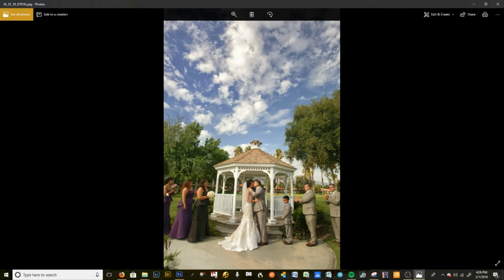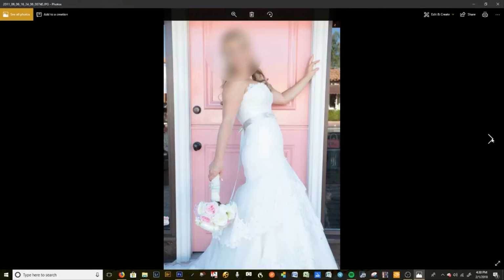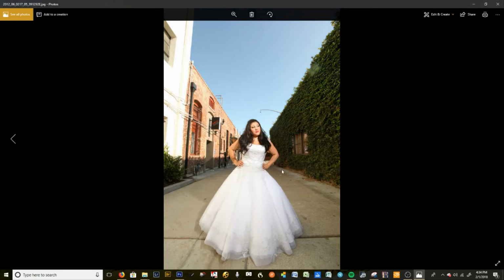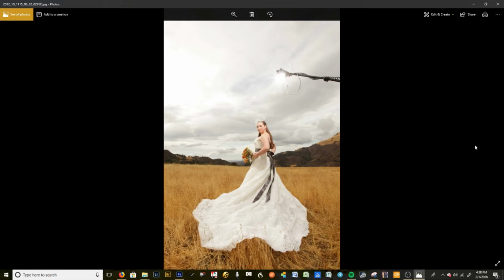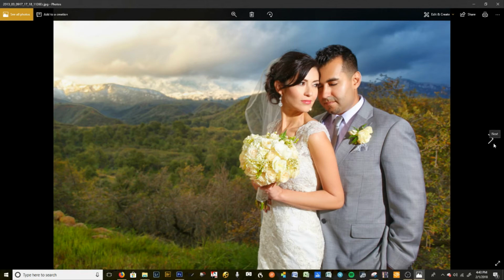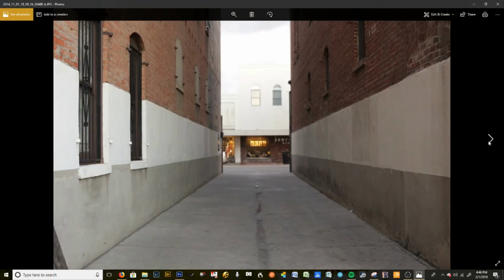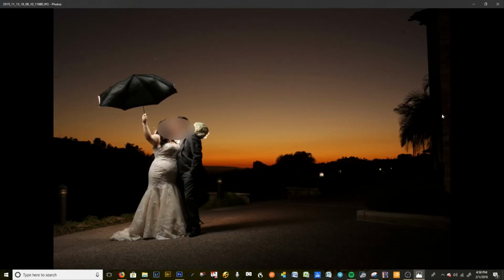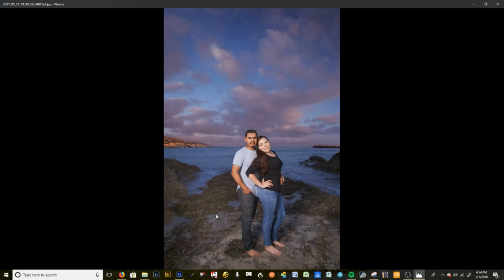Wedding Photography | Before and after Photoshop Retouching Wedding Photos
Wedding Photography Back Fat Retouching
Wedding Photography Bride Acne Photoshop
Before and After wedding photos retouching photoshop
Square eye Photography before and after retouching in photoshop
wedding back fat wedding acne scars